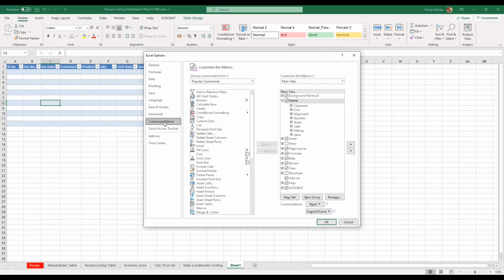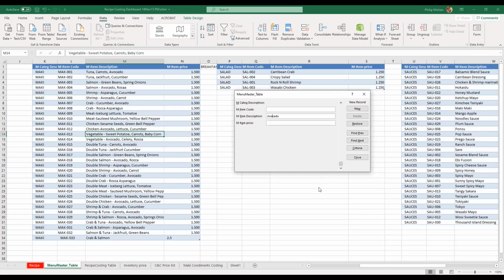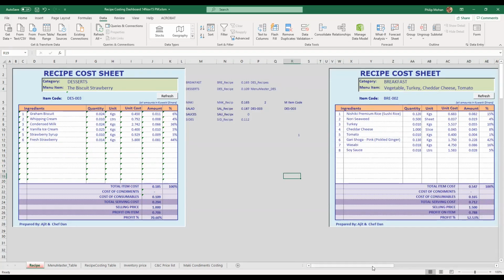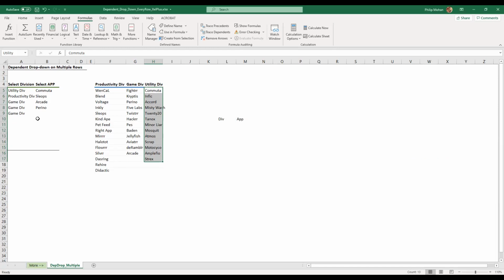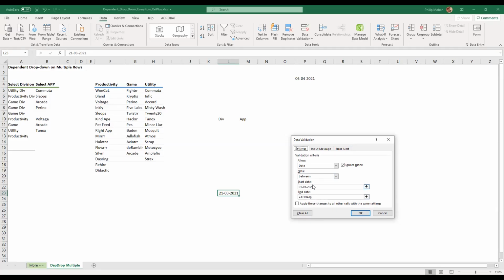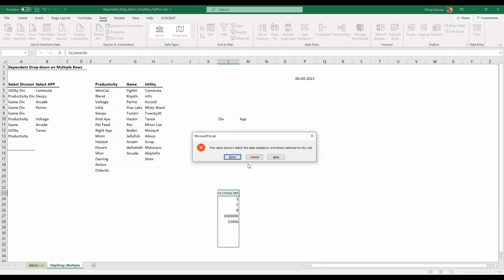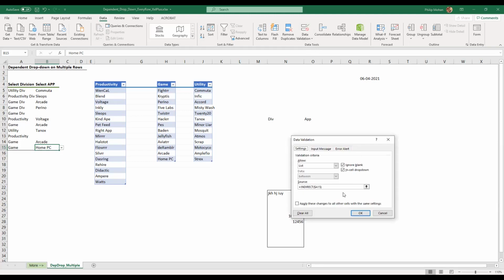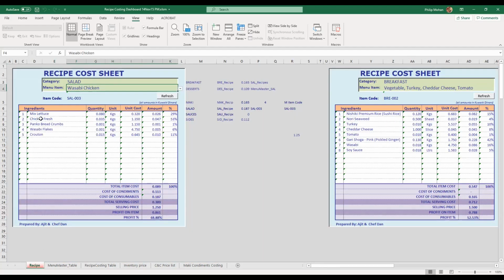G8 Studies: Elementary Excel - Session 5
A G8 teaching video on elementary Excel techniques, hosted by Philip Mohan. This is Session 5 covering INPUT FORMS and DATA VALIDATION. April 6th,  2021.